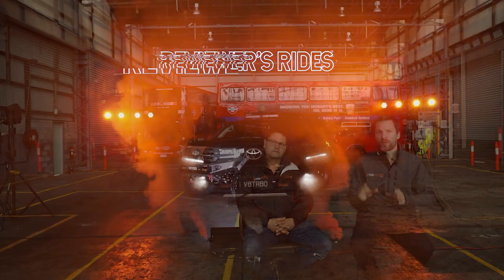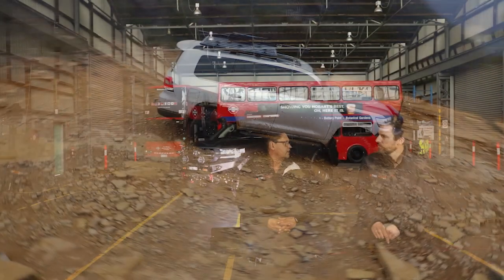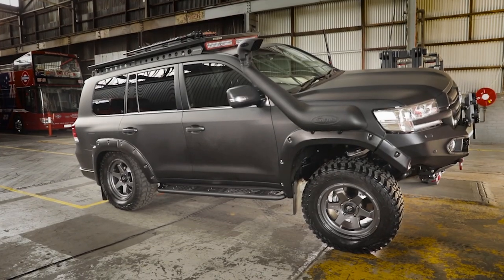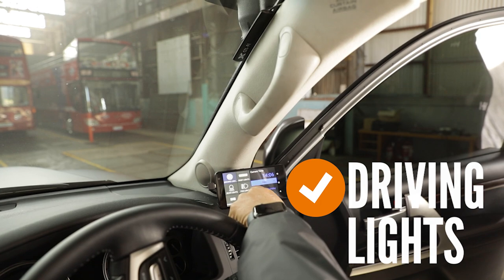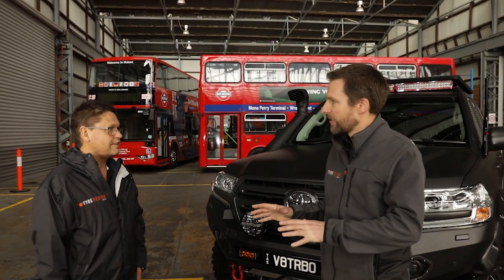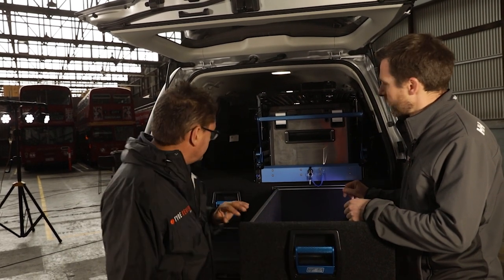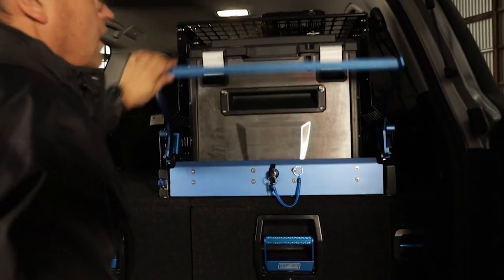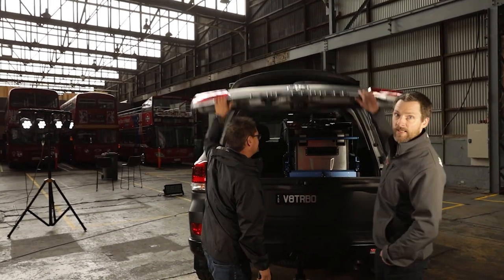Reviewer's Rides Toyota Landcruiser 200 Series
In this video we do our first full Reviewer's ride with Chris Podesta and his Toyota Landcruiser 200 Series V8. His Landcruiser 200 series has been modified heavily with the following items.

- 4" Superior Engineering lift by @The 4WD Shed in Melbourne
- 35" Mickey Thompson Tires Australia tyres @mickeythompsontv
- 20" Fuel Offroad wheels @FuelOffroad
- a full matte black wrap by @wrapcrafthobart

All put together by @arbhobartTV and @SouthernSmashRepairs.

We talk with Chris about his previous vehicles & why he is so keen on the Landcruiser 200 series. We'll also find out the specifics of the modifications done to the 200 Series Landcruiser and how he can control the car with the Linx System.